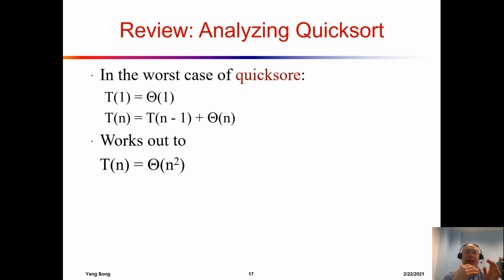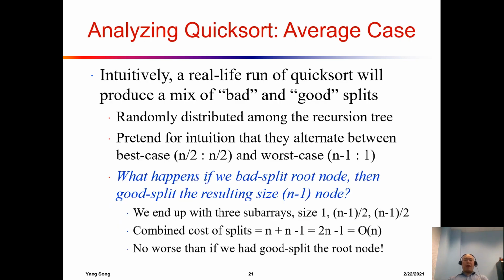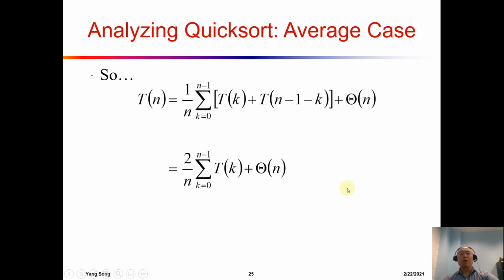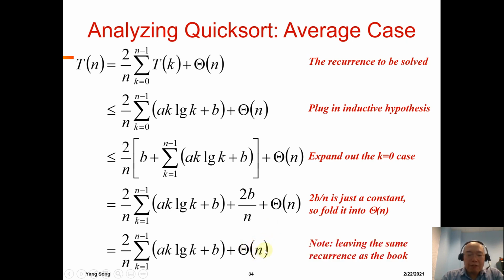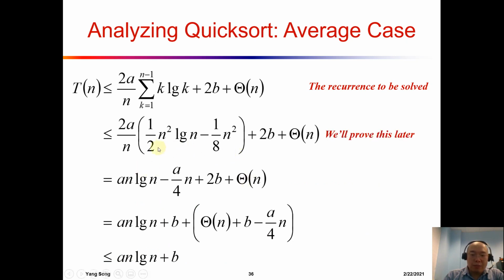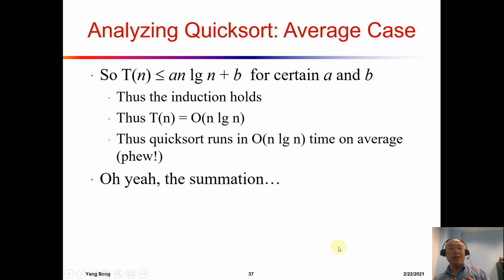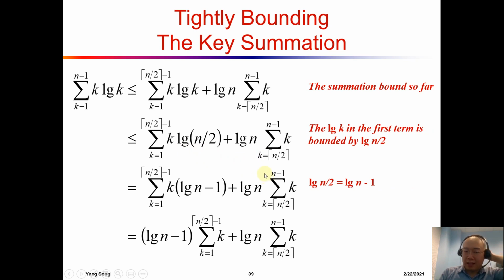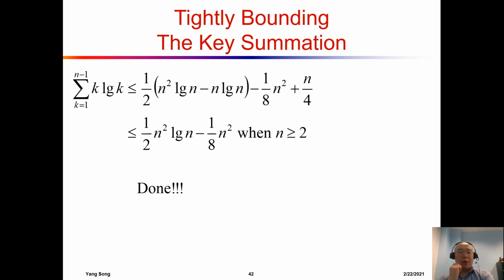10-2 Quicksort average case